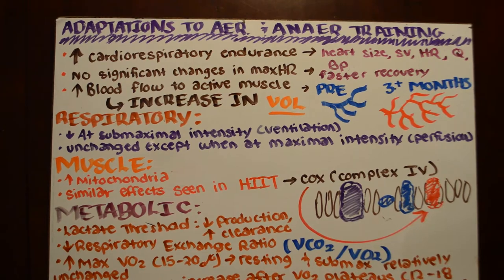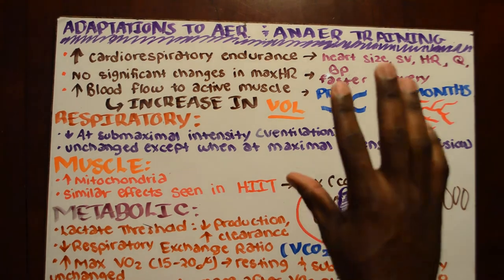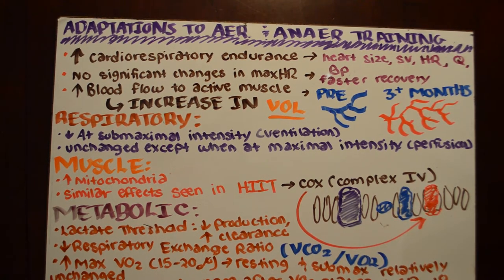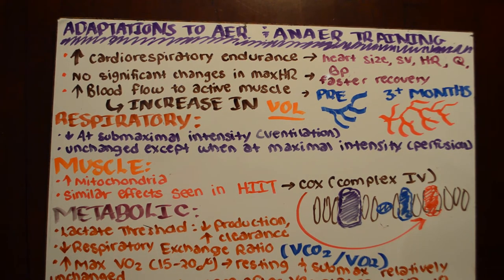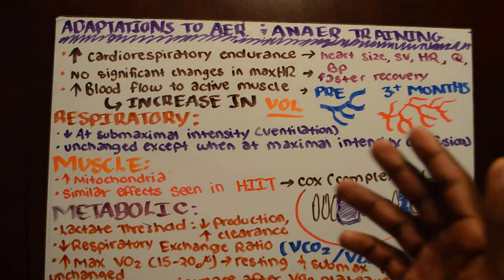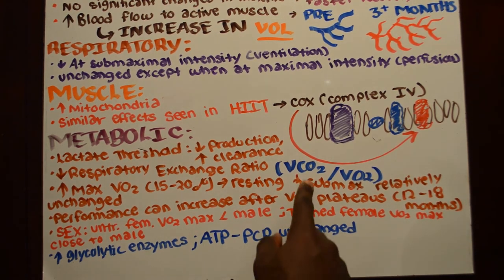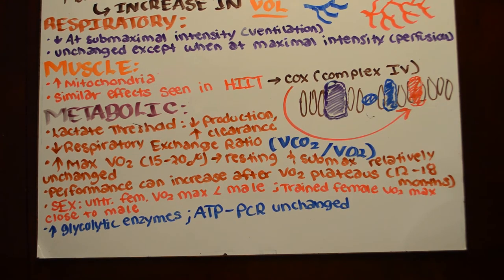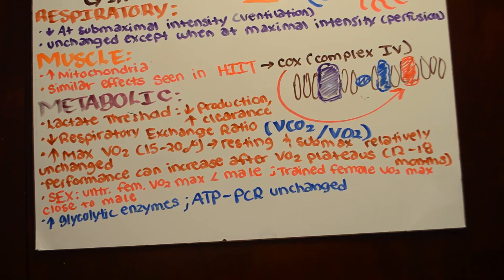Adaptations to Aerobic and Anaerobic Training (Chapter Summary)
This video covers the following topic(s):
- Cardiorespiratory Endurance
- Changes in Heart Components
- Ventilation Changes
- Muscular Adaptations